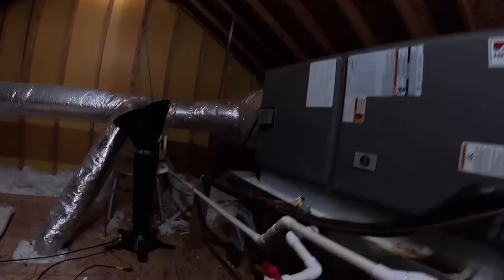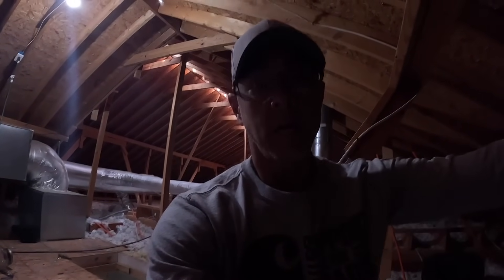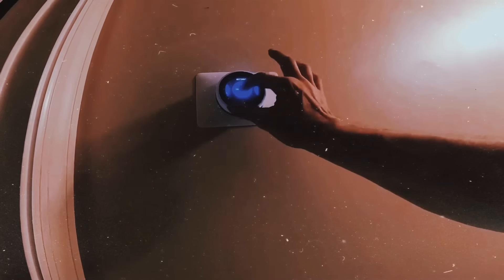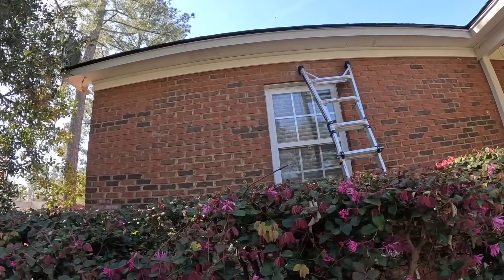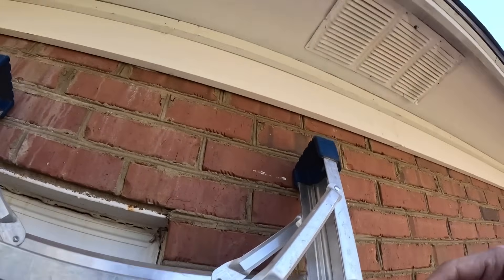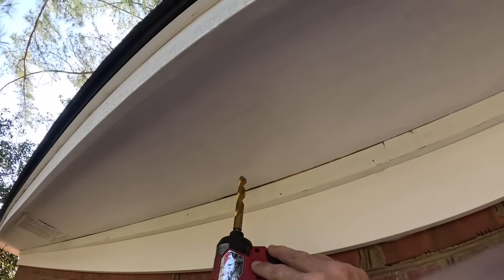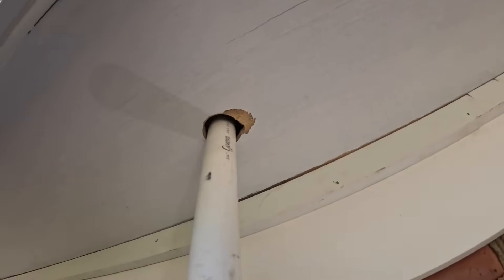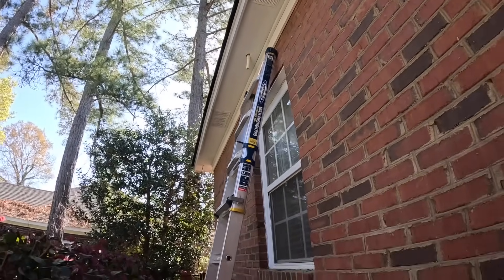Emergency Drain Just Pours Down The Wall!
My job in this one is to get the emergency drain to exit the building!

3-Amp Breaker
1/4” adapter for Wiha Torque Screwdriver